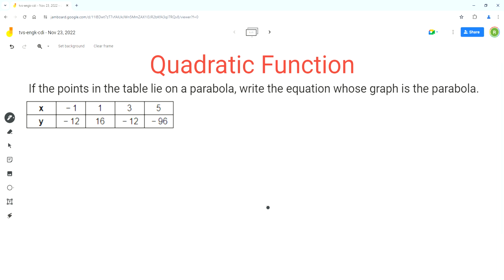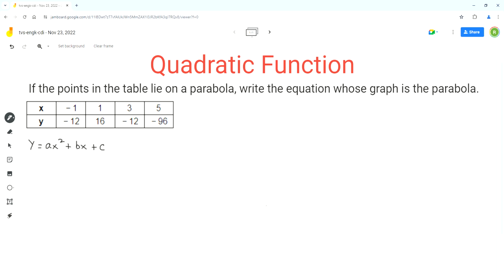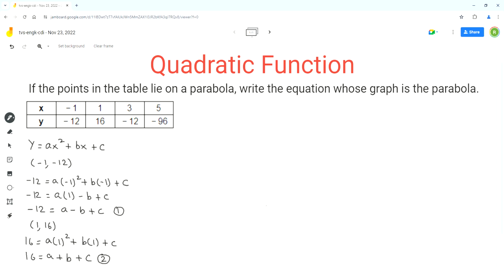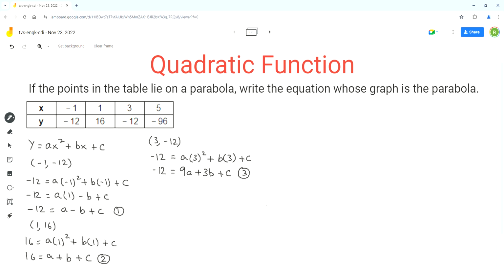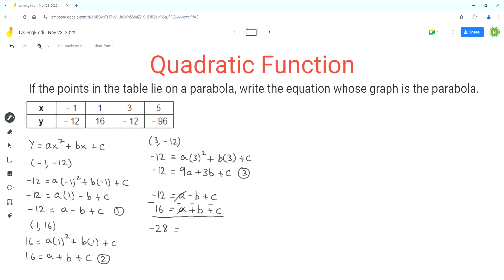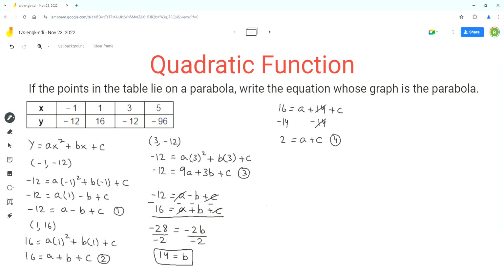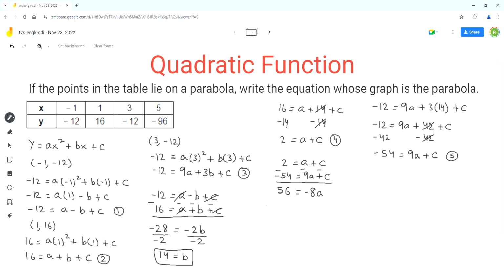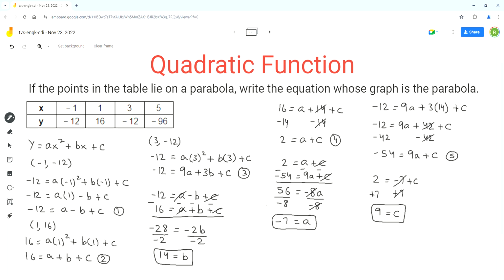FINDING EQUATION Of Parabola From Given Points